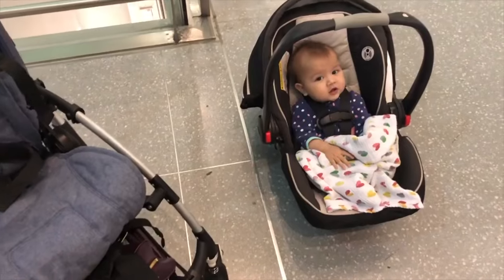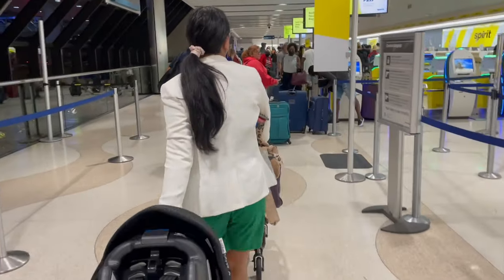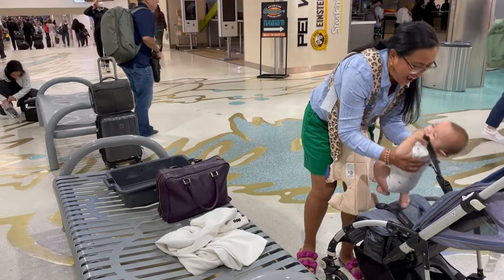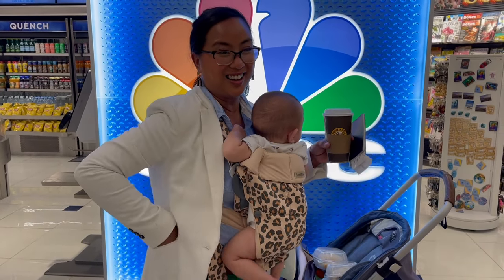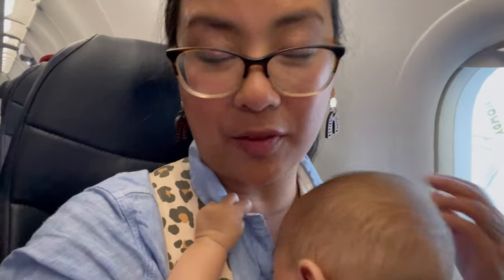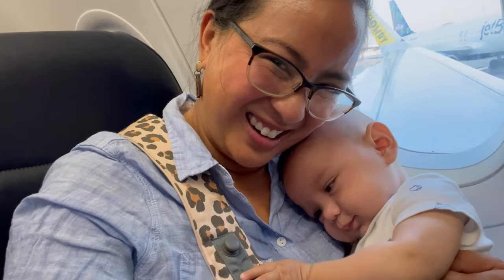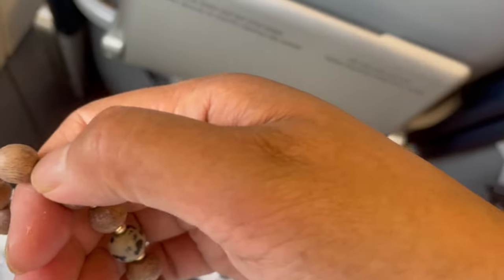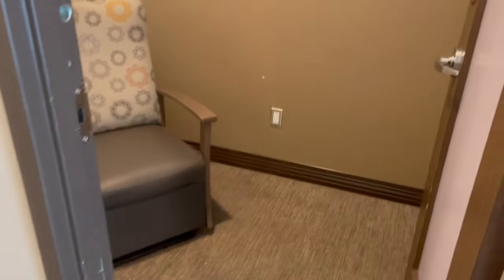SECRETS to Flying With A 5 Month Old Baby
0:00 Intro
0:56 Stroller & carseat preference
1:12 Hack to move it all
1:49 Carseat checking & cover
2:52 Going through security
3:21 Baby carrier suggestion
3:45 Find your gate early
4:07 What to wear
4:13 What to carry in your pockets
4:52 Gate check your stroller with bag
5:25 Prepping for takeoff
6:05 Carrier hack while seated
6:50 What to do about baby's ears popping
7:14 What I do for a living
7:43 Manage your mind & be calm
8:59 What to do right after landing
9:26 How to go to the bathroom w a baby
11:04 Does the carseat need a base?
12:00 Our destination hotel
12:29 Packing list

Leopard carrier
Bugaboo stroller
Bugaboo carseat
Car seat cover
Stroller cover

WHERE TO GET MY BOOK

WHO AM I:
I am a parenting, design and lifestyle expert in Southwest Florida where I live with my eight kids ages twelve and under. I wrote a book (and a blog) focused on productivity, motherhood and strategies on how to design a beautiful life: